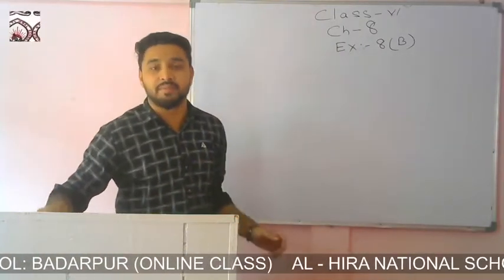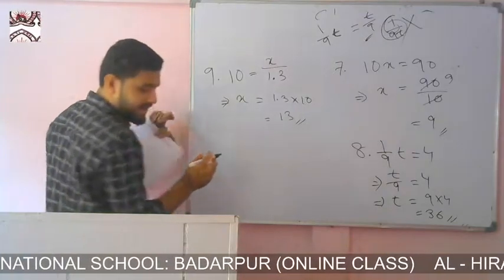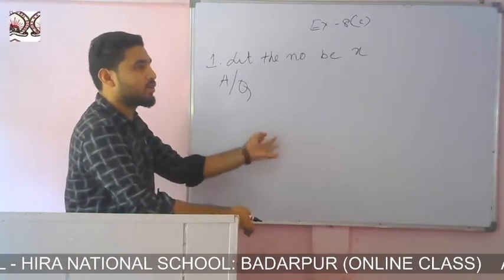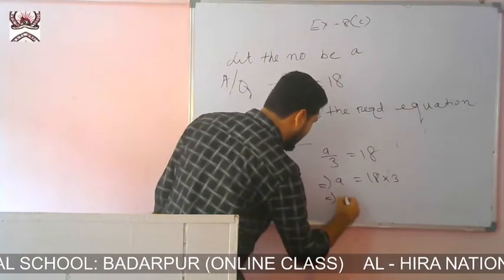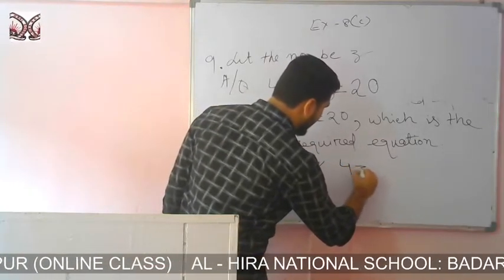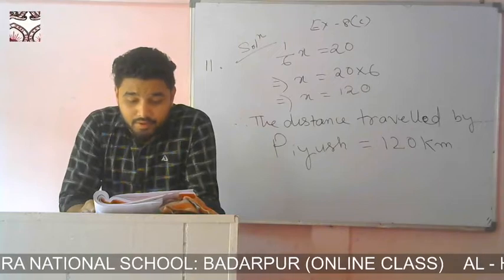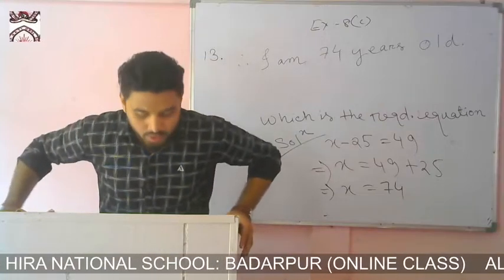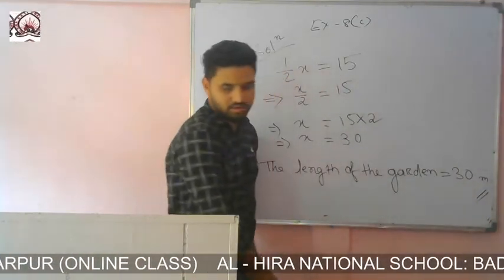Maths, Chapter - 8 ( 2nd Part ) of Class VI